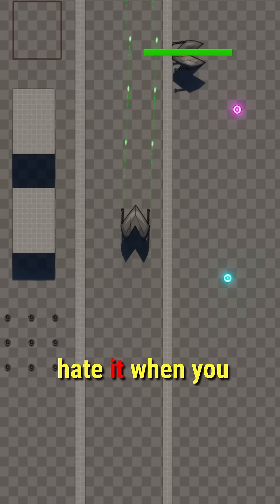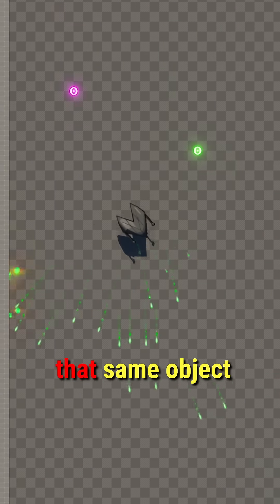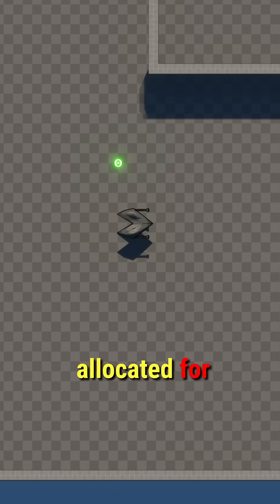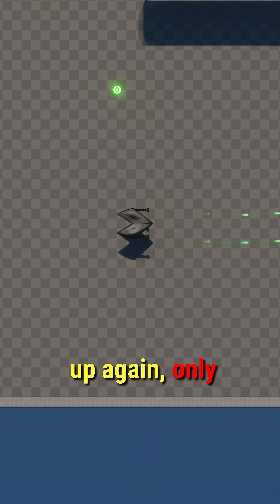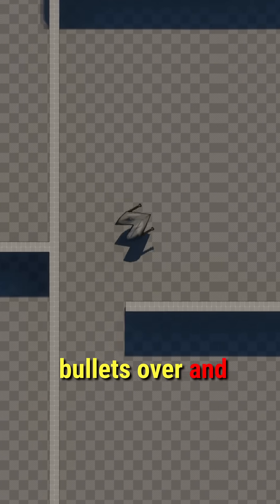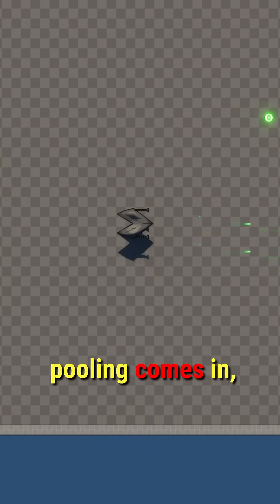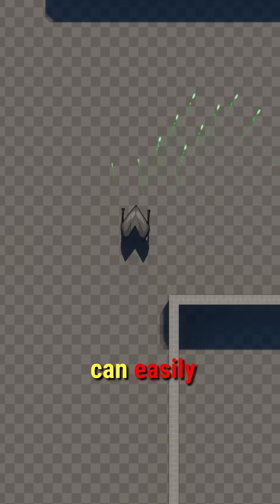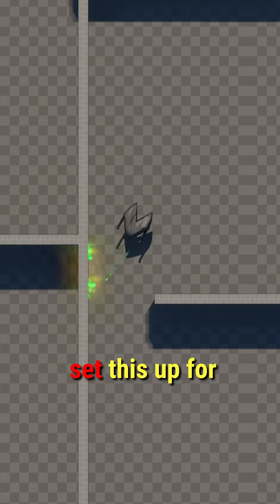Improve preformance in unreal by Object polling